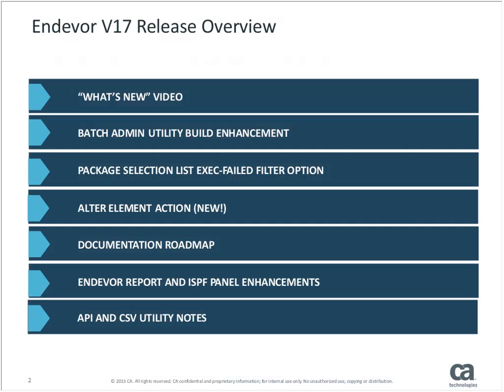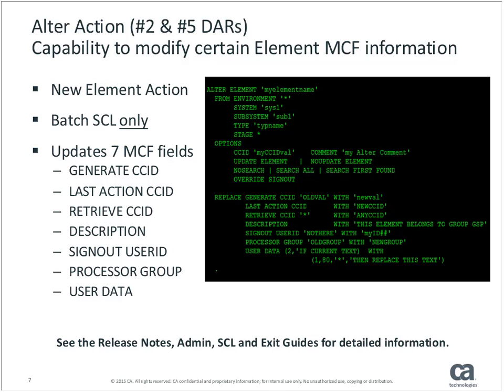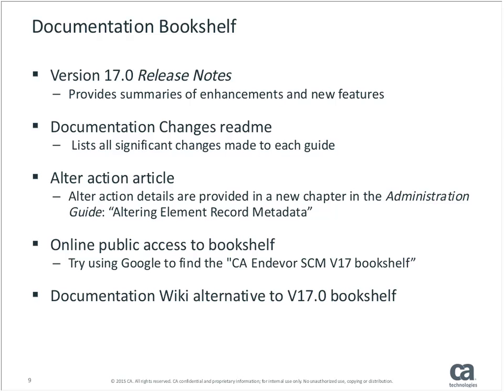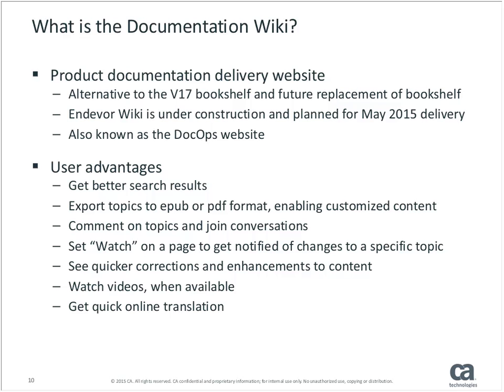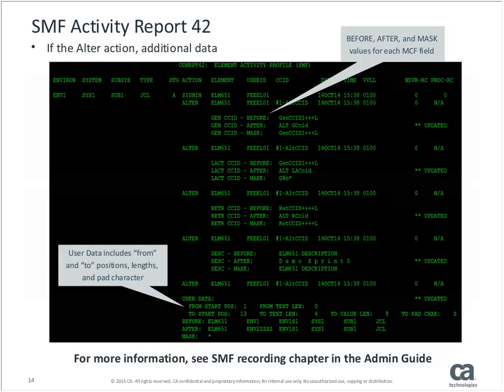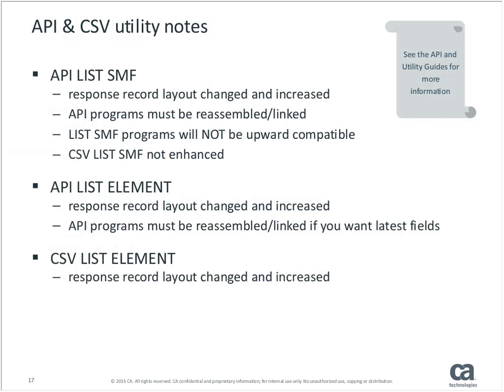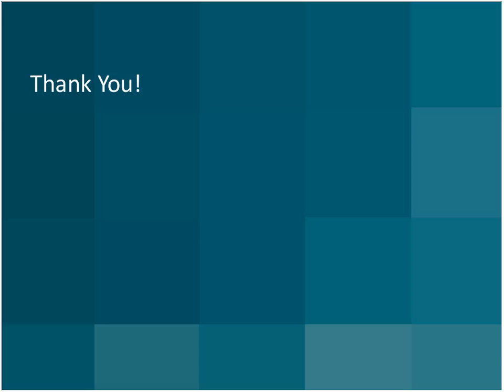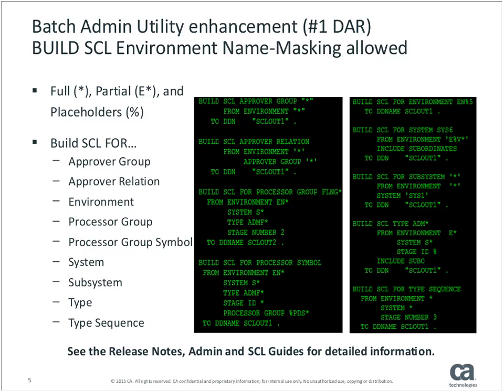See the New Features in CA Endevor 17